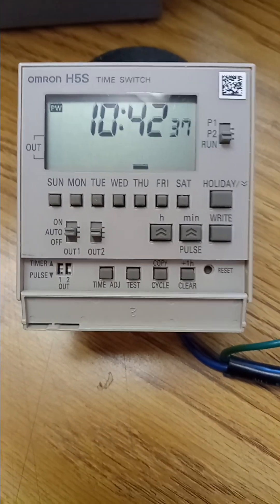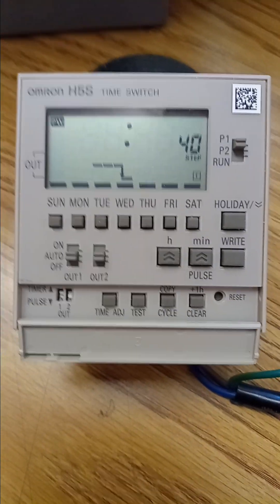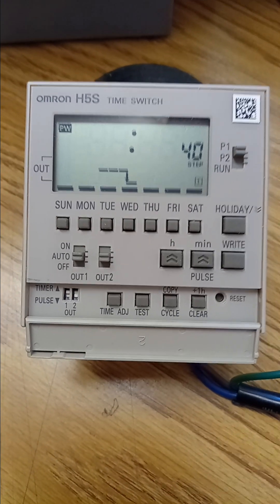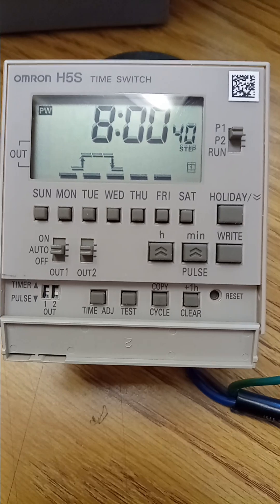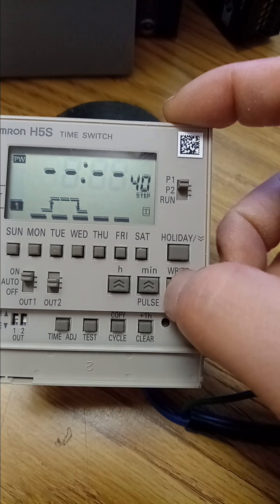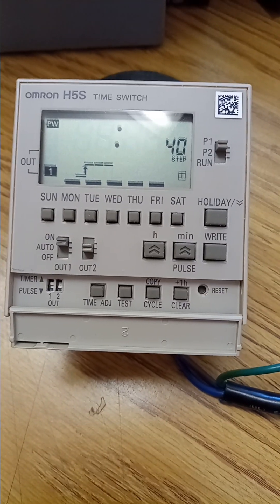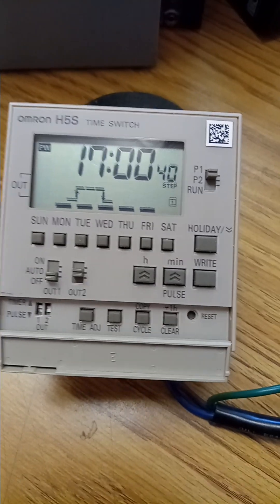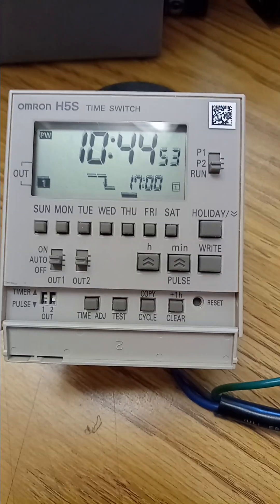OMRON H5S - How to set basic weekly timer operation